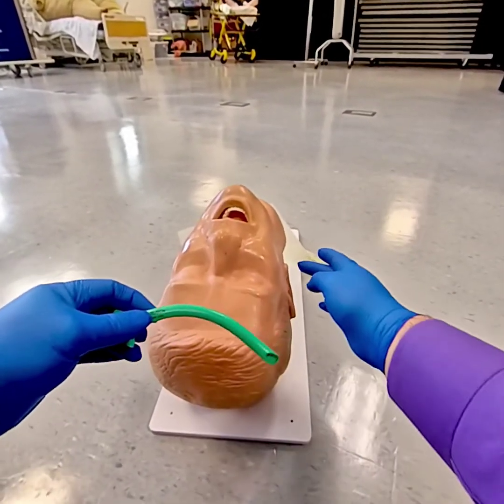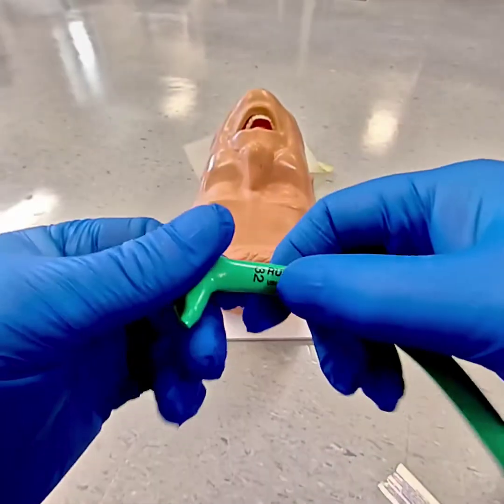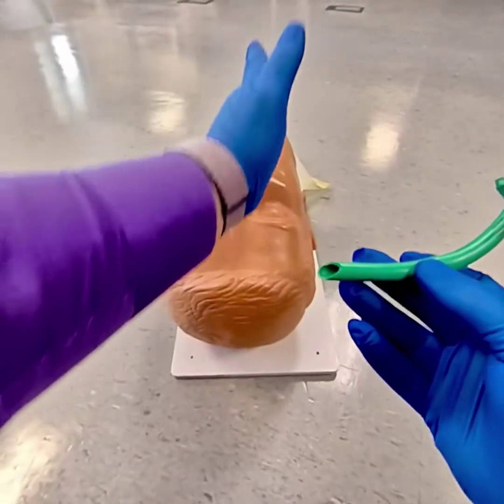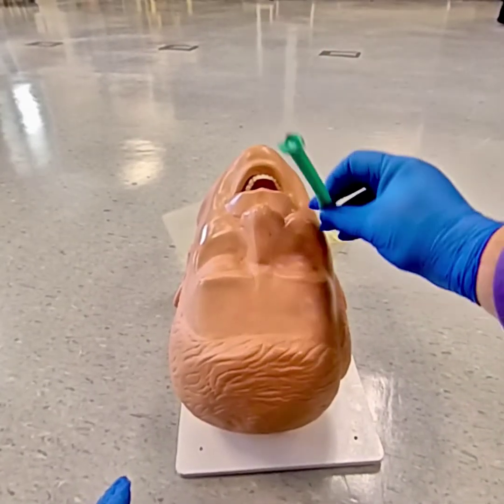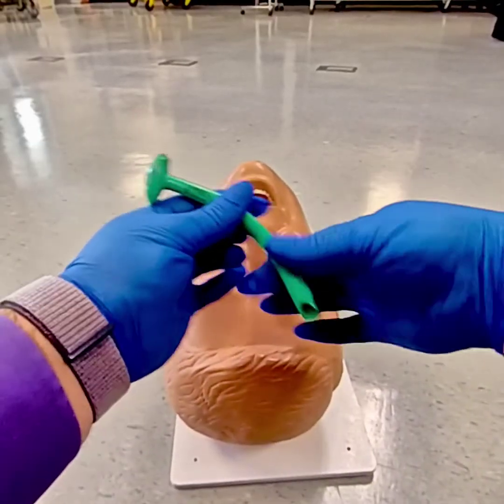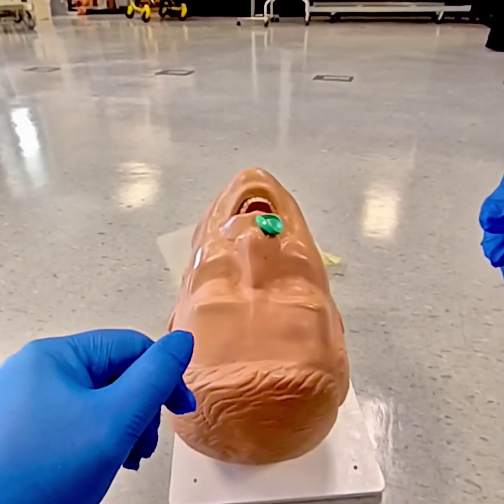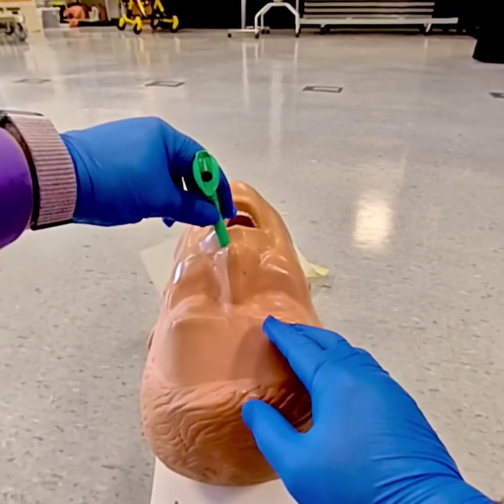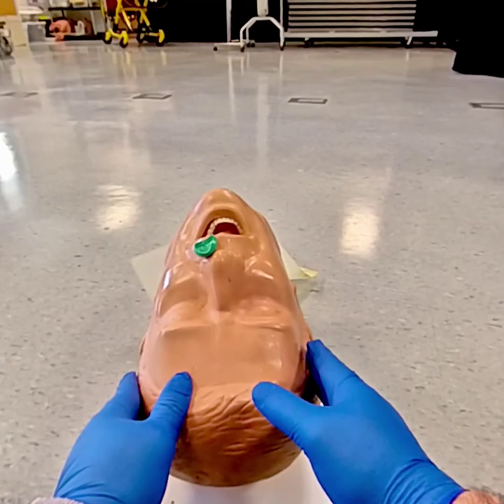Nasopharyngeal Airway (student view)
How to insert an NPA